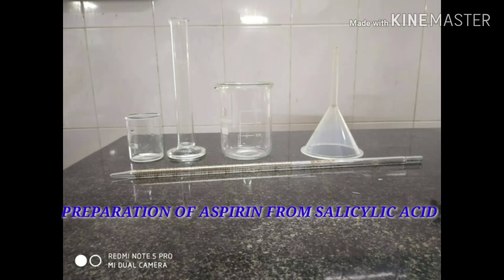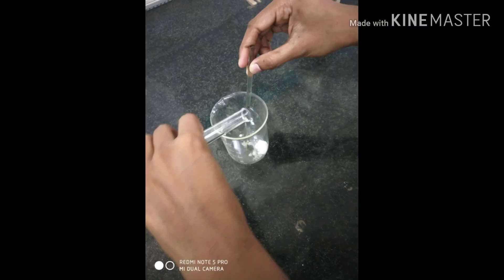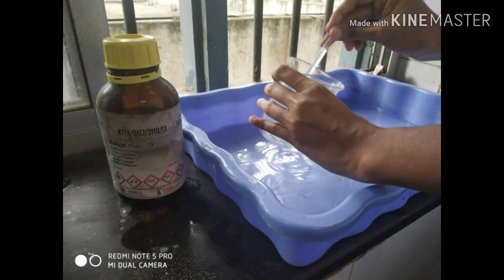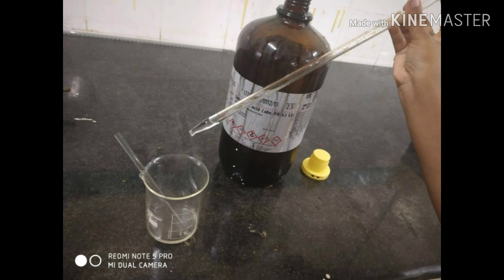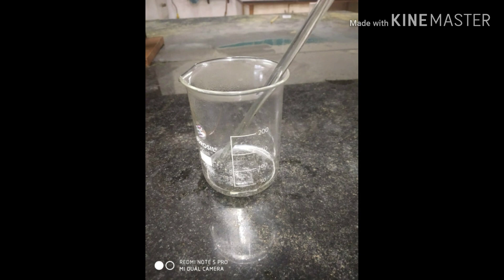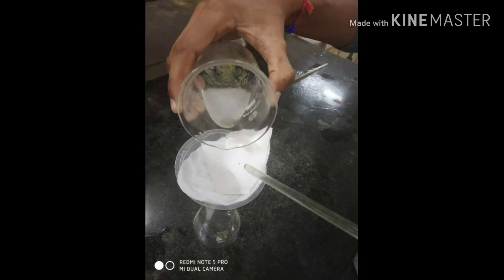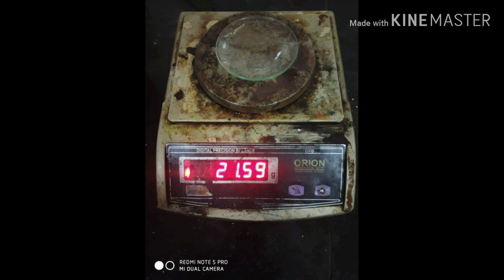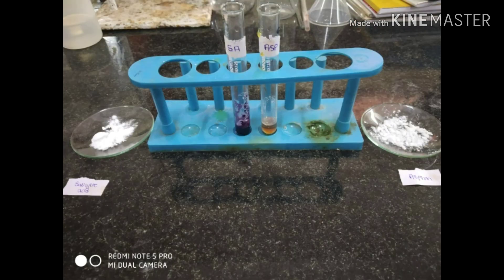Preparation of Aspirin or Acetylsalicylic acid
Created by the students
Sowmya B U
Sushmitha R
Sushma R
DOS & R in Organic Chemistry, Tumkur University